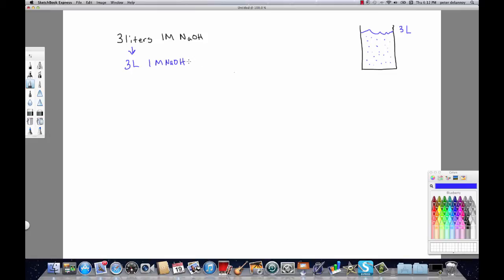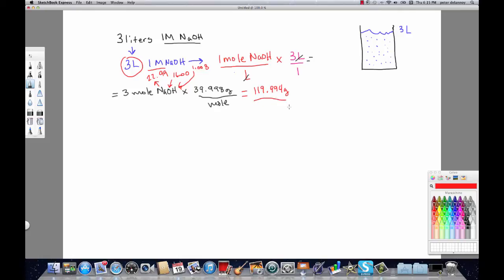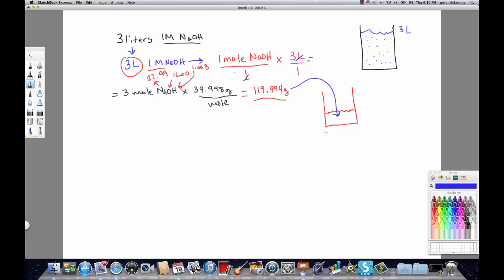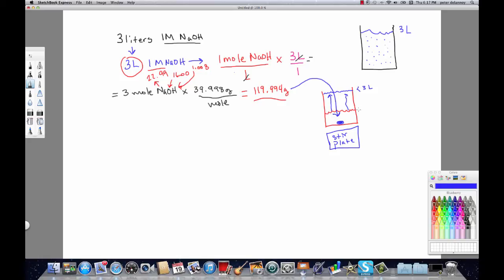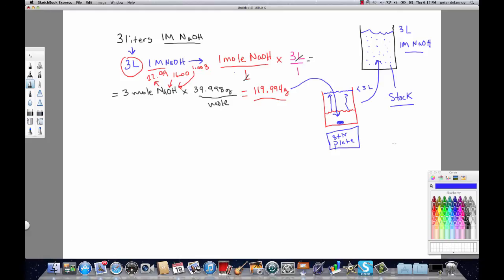ChemDoctor: calculating molarity and making solutions